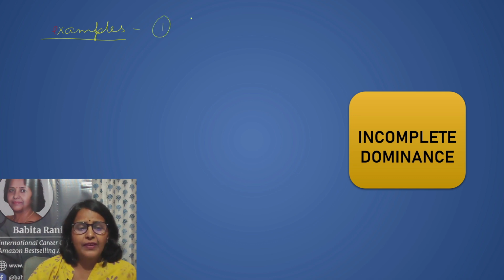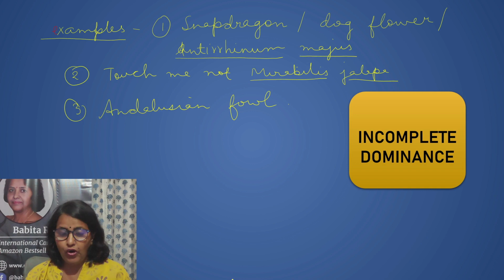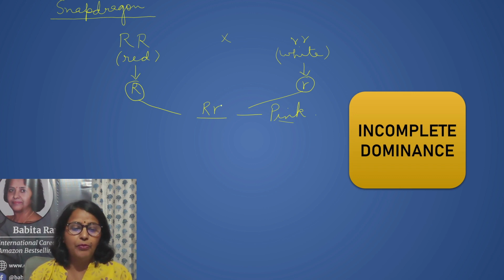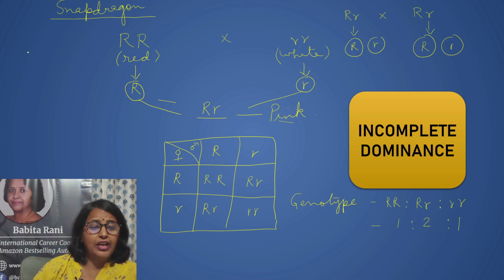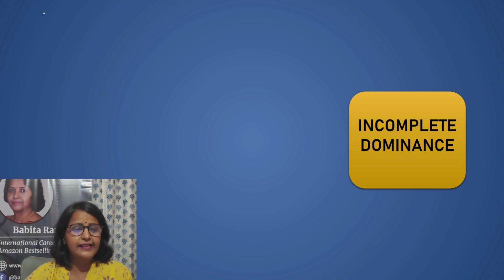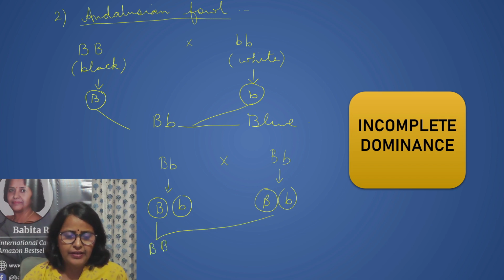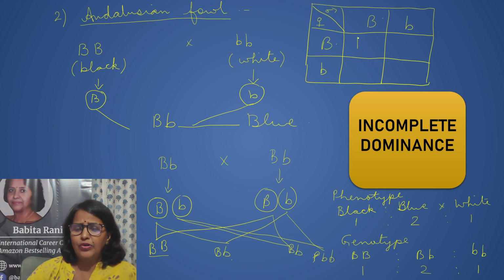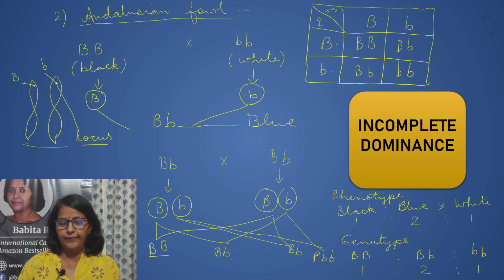GENETICS - PRINCIPLES OF INHERITANCE AND VARIATION- 5 | Class 12 | Babita Rani